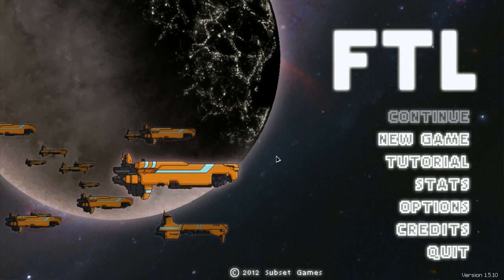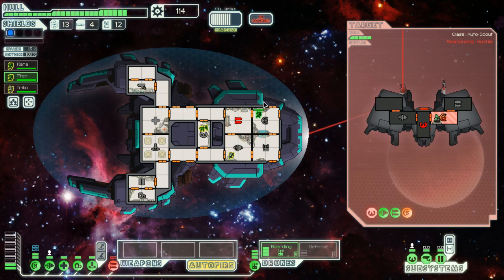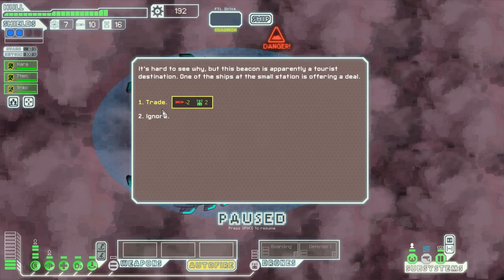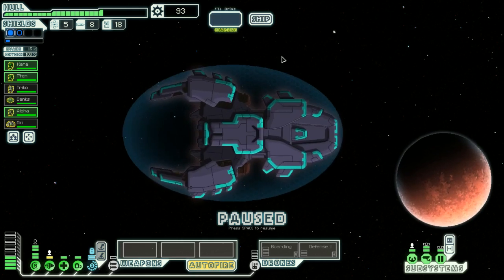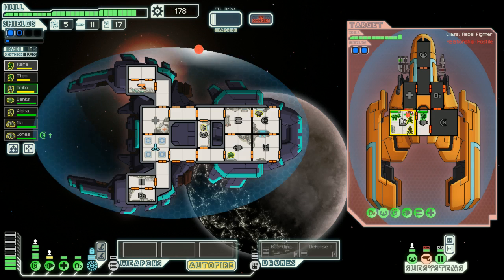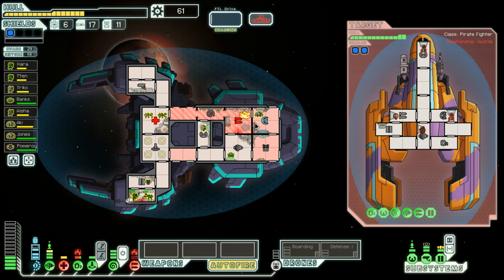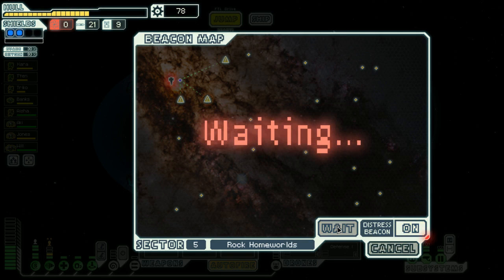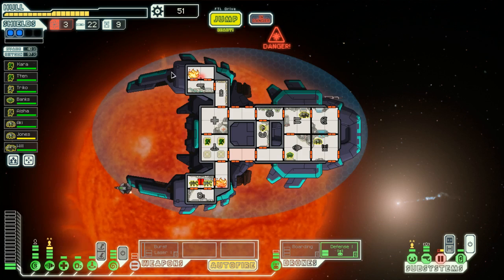Let's Play FTL Advanced - Part 14 - Rebels